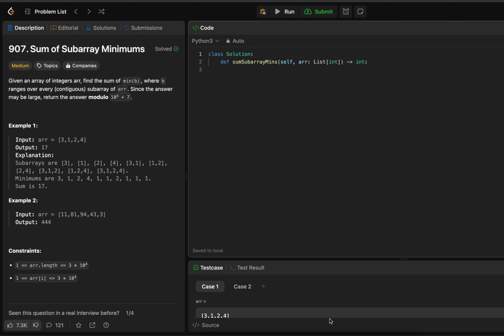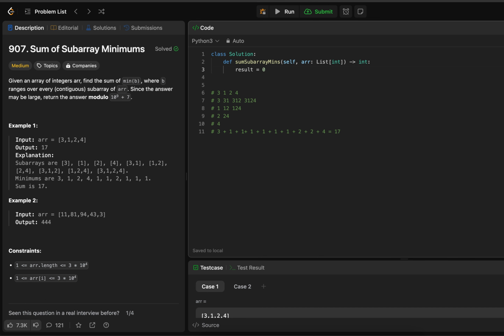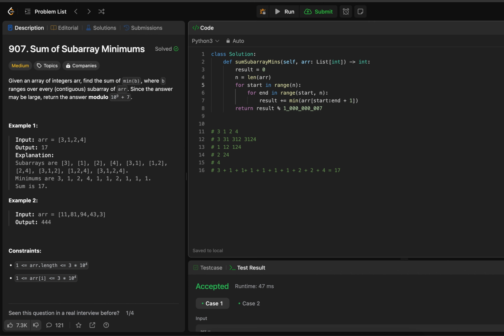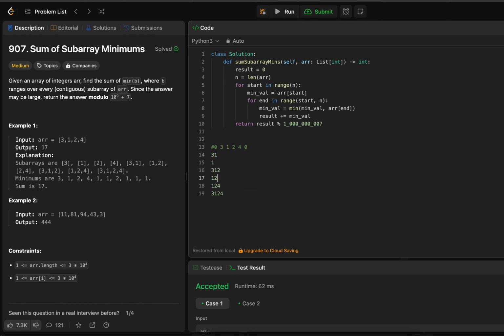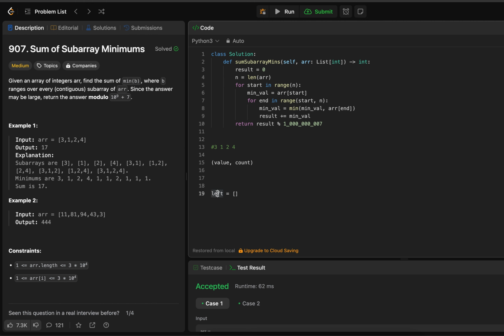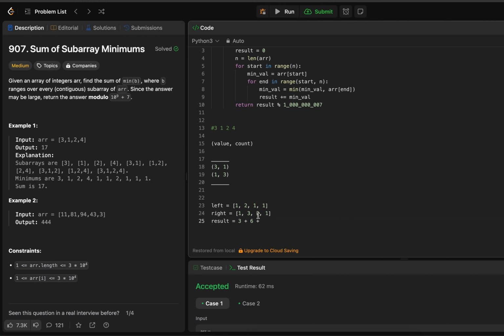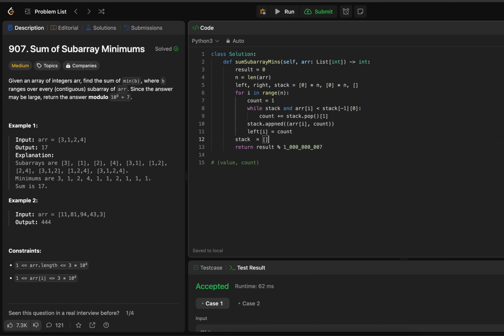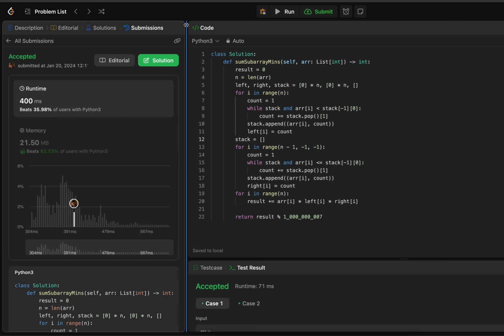LeetCode 907 Sum of Subarray Minimums | python